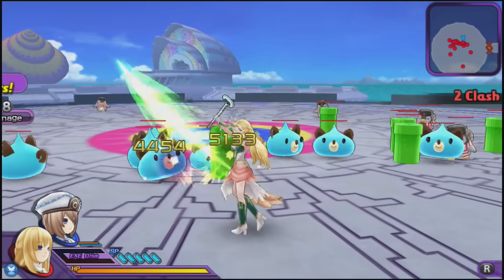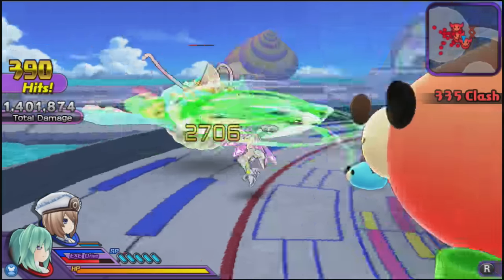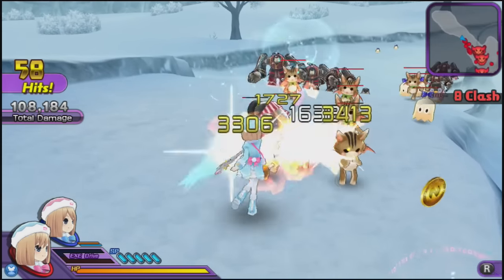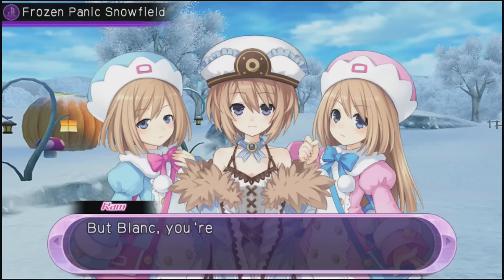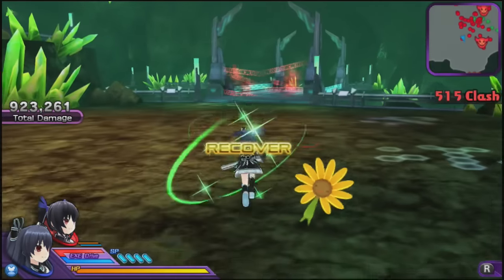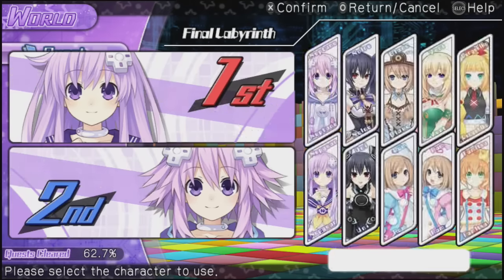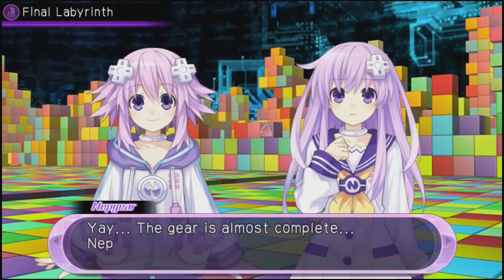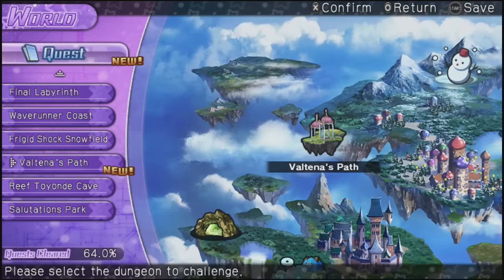Hyperdimension Neptunia U part 18: More Quests and Story Time!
More quests are handled plus how I discovered the Neptunia franchise!